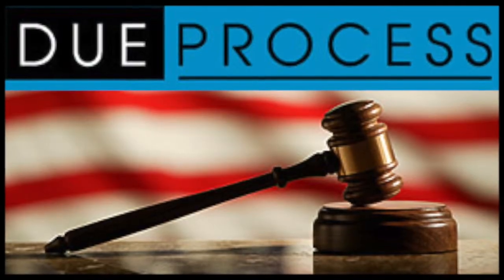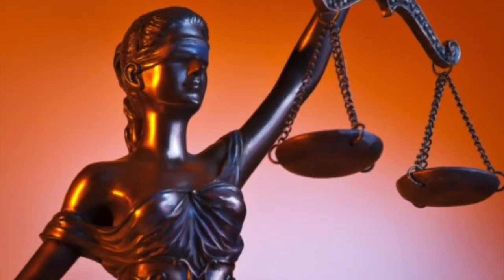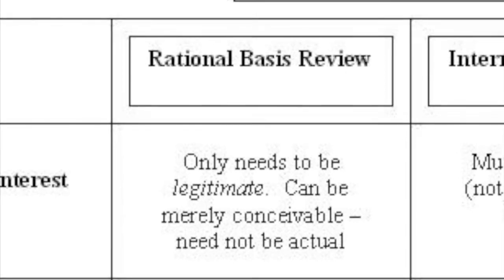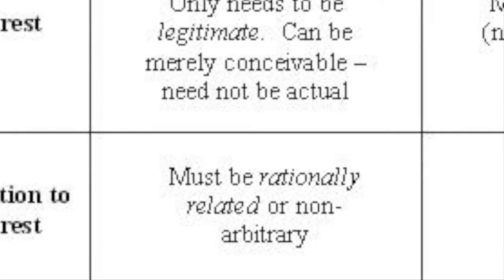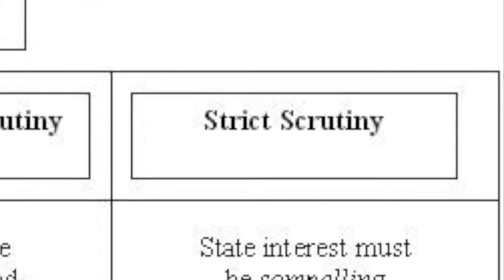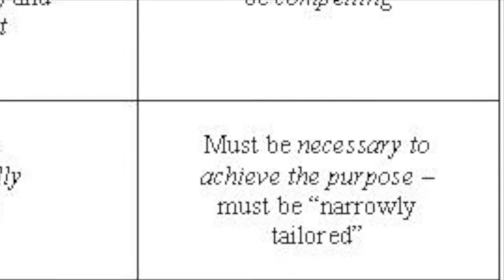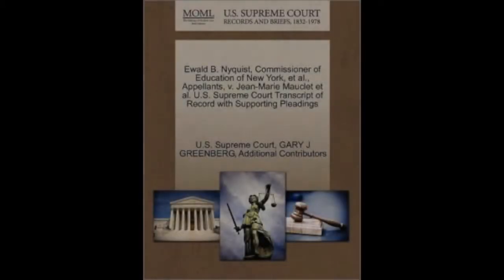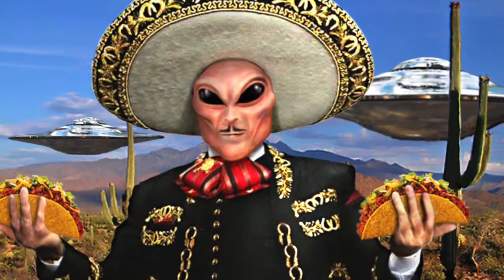Scrutiny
This video is about scruitiny